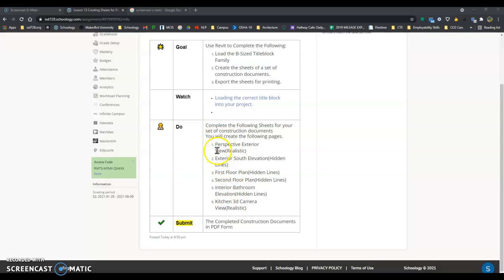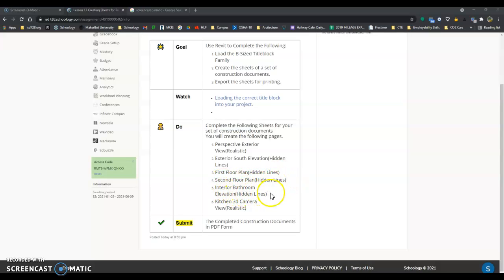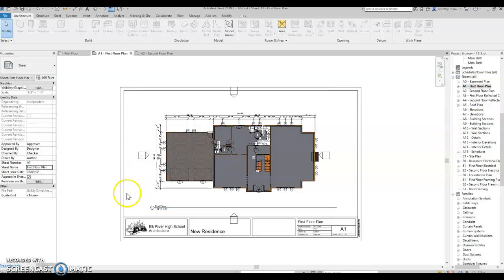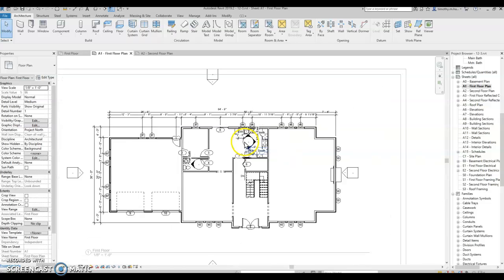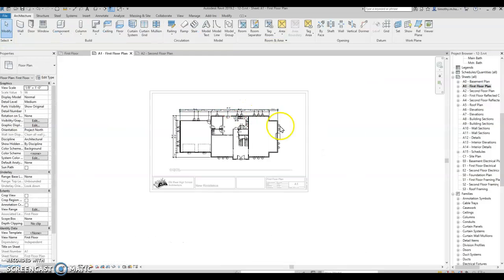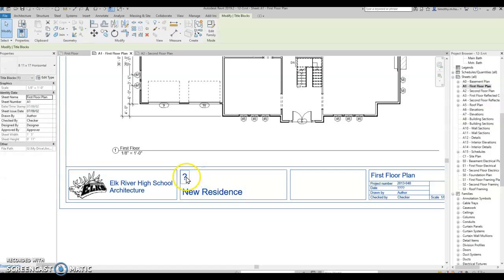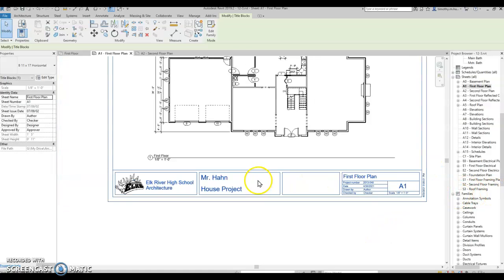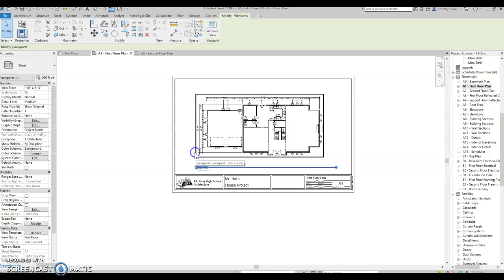Sheet 2 First Floor Plan